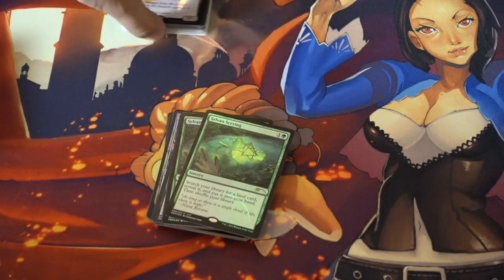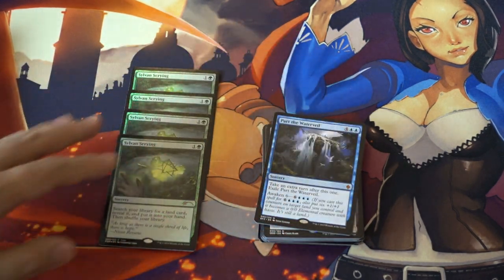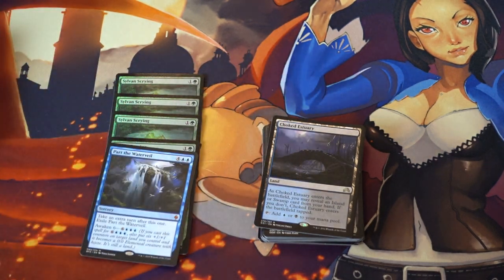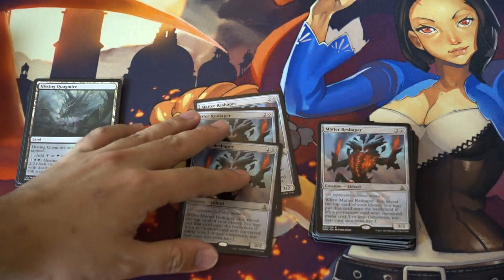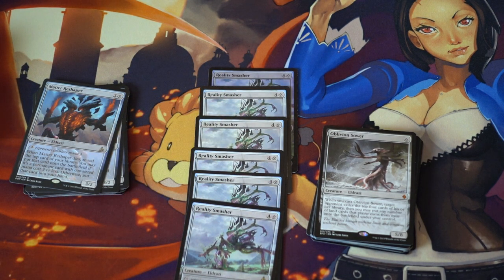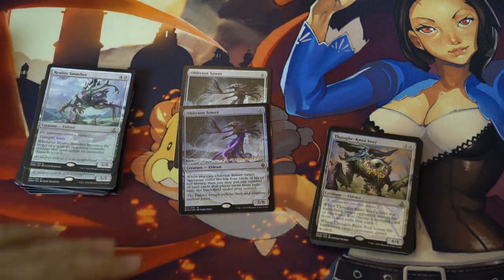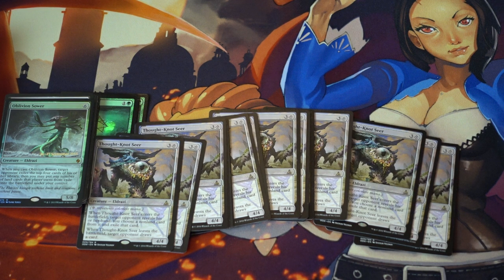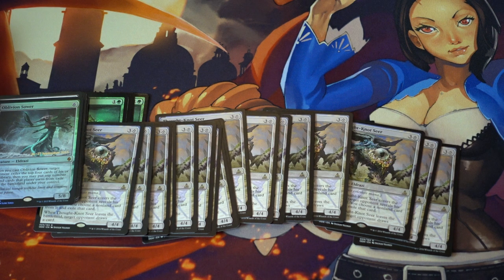Magic the Gathering Cards Standard Haul - MTG Finance